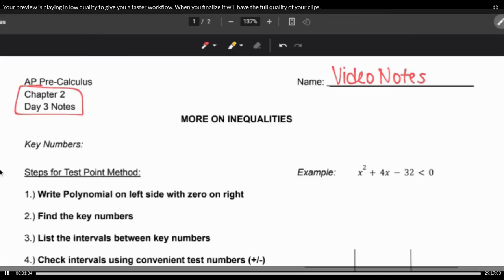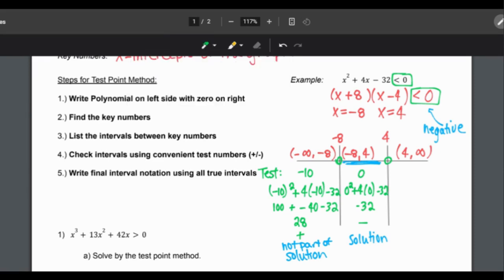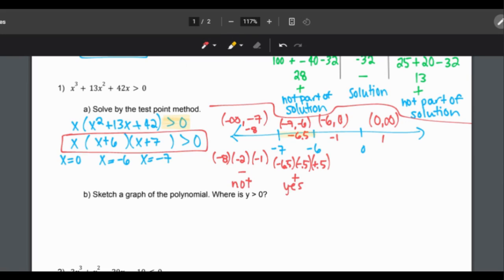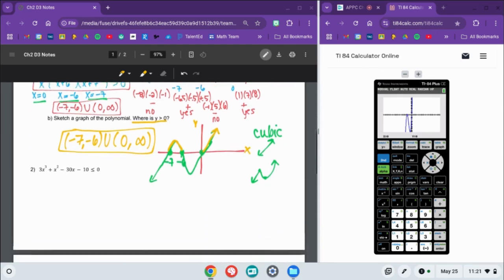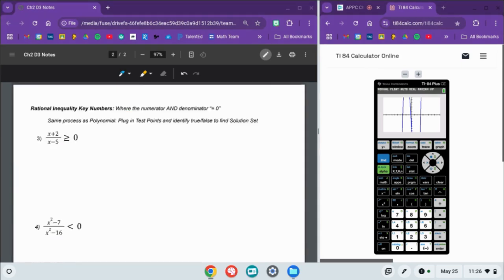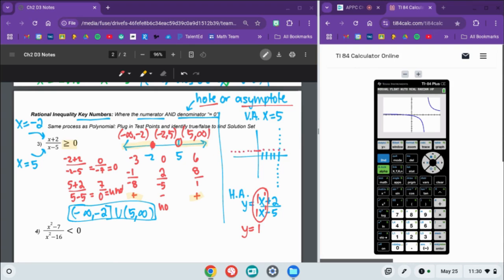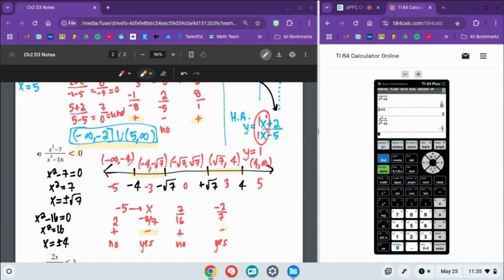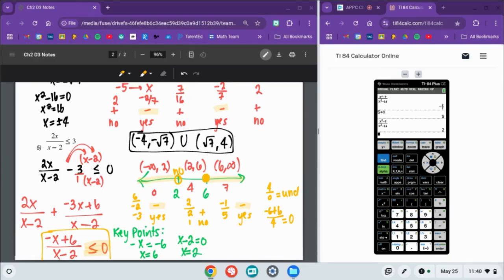APPC Ch 2 Day 3 Polynomial & Rational Inequalities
Lake Park High School AP Pre-Calculus